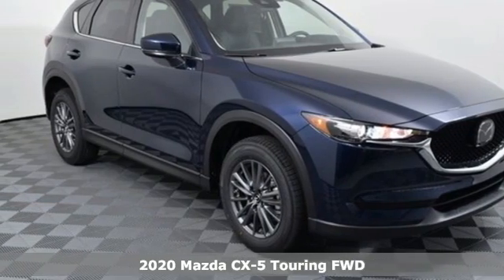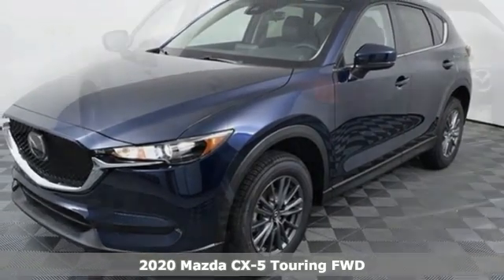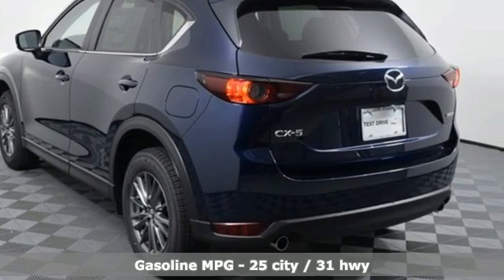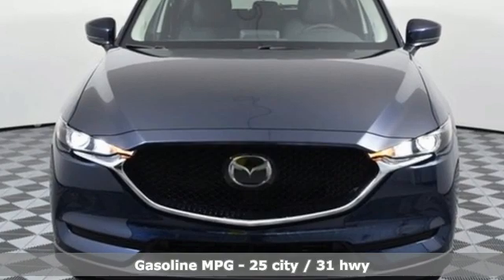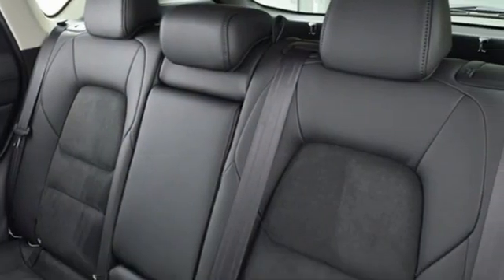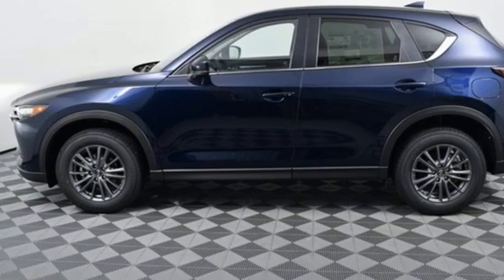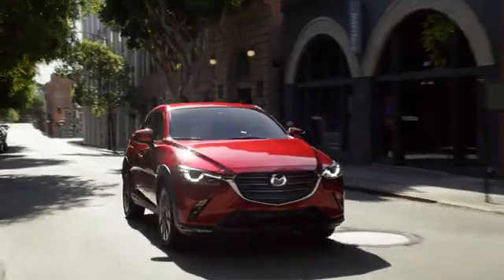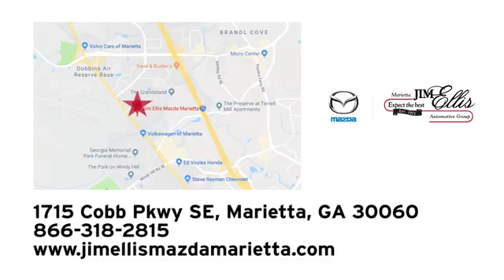New 2020 Mazda CX-5 Marietta Atlanta, GA Z61728 - SOLD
Year: 2020
Make: Mazda
Model: CX-5
Trim: Touring
Engine: SKYACTIVA® 2.5L 4-Cylinder DOHC 16V
Transmission: 6-Speed Automatic
Color: Blue
Interior: Black
Stock #: Z61728
VIN: JM3KFACM3L0843407

Address:
1141 Cobb Parkway Southeast